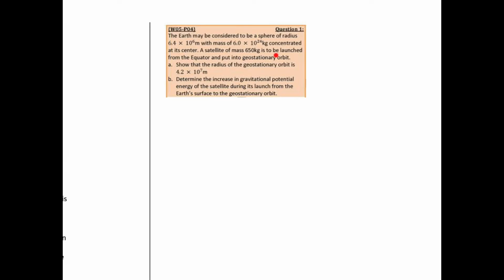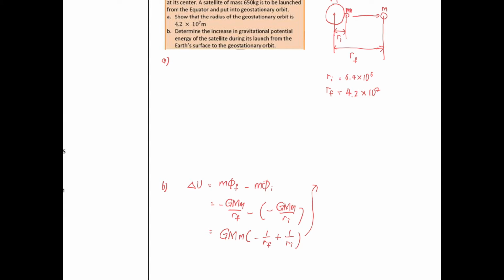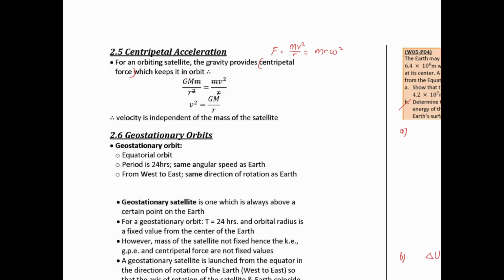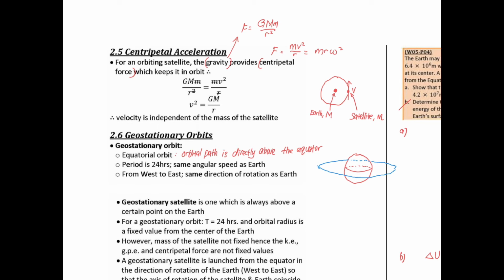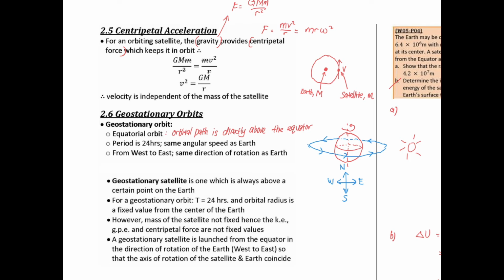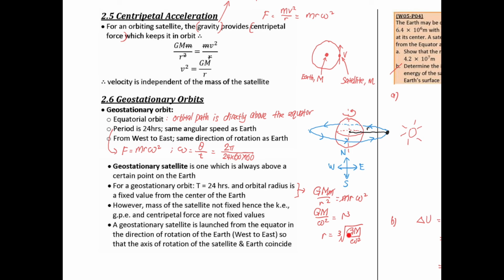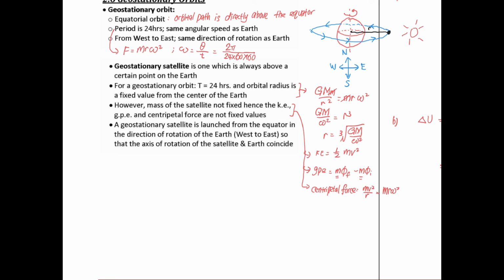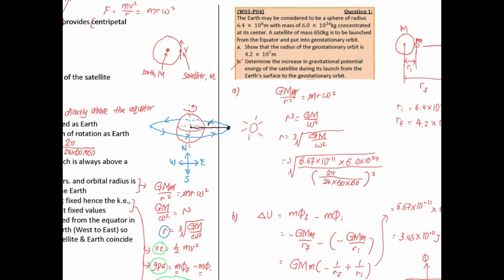9702 A2 Physics Chapter 2 Gravitational Fields (Part 3)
Theory Explanation and past year questions